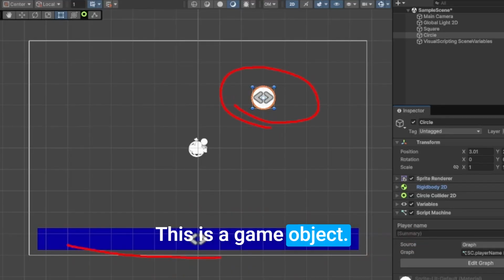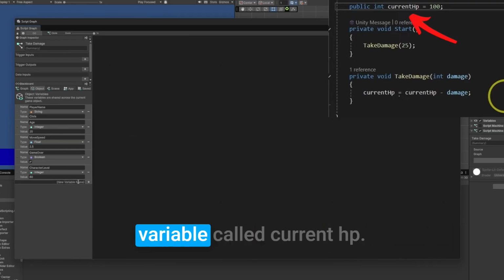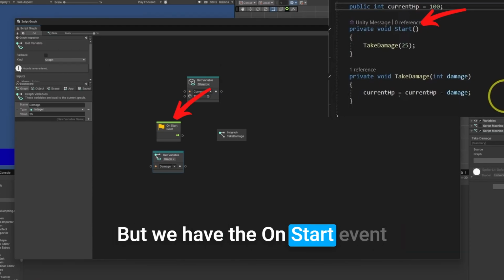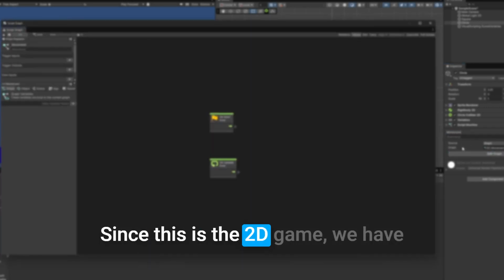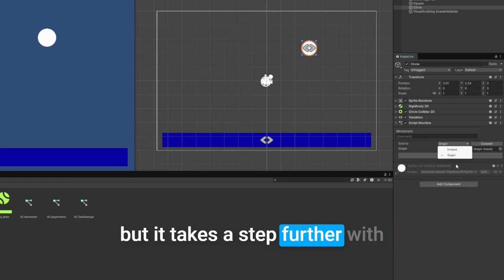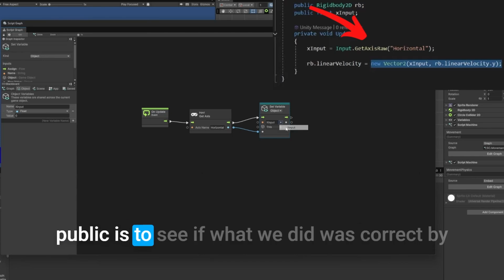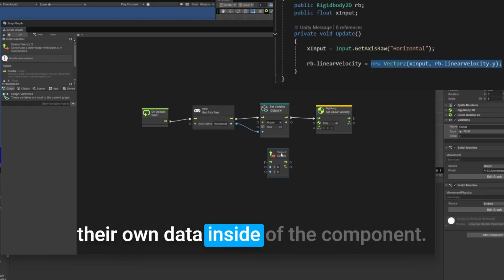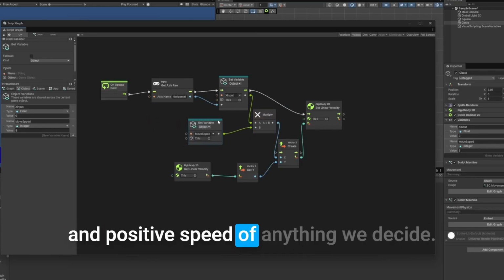TAKING DAMAGE!!! Learning Visual Script with Unity